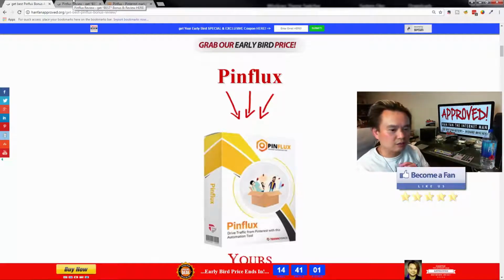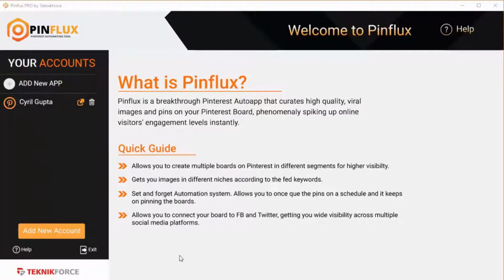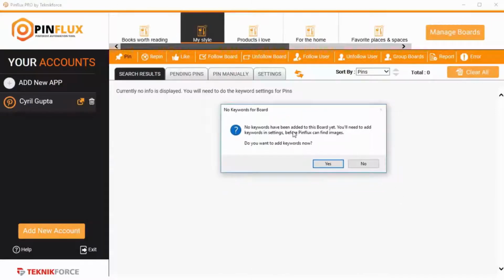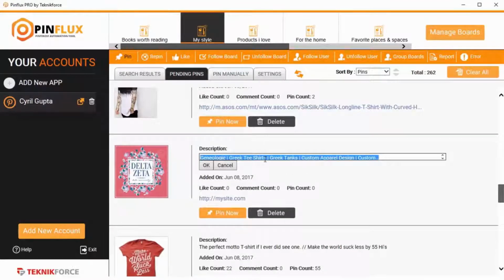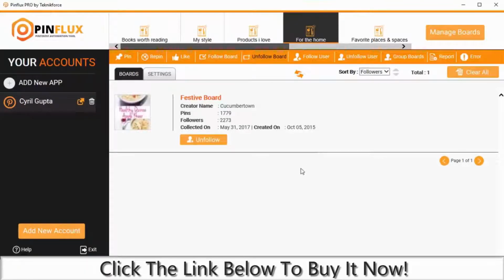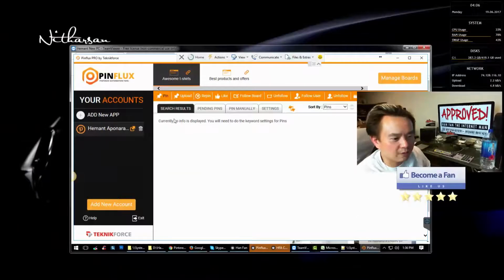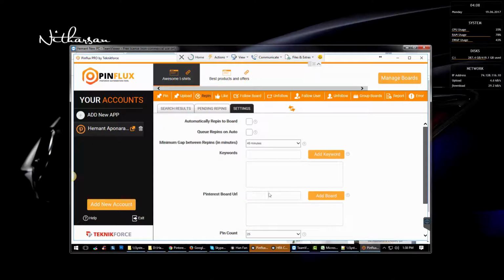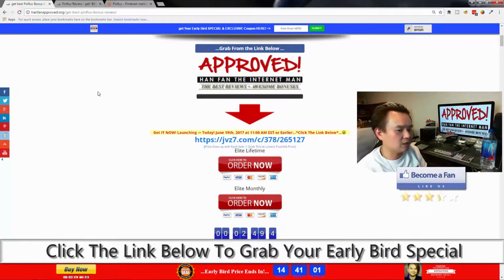Pinflux Review - get *BEST* Bonus and Review HERE!!!... :) :) :)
to watch Pinflux 2 Review, And get Han's Other Awesome Pinflux 2 Reviews! Also, make sure you check out for Pinflux 2 Review with Awesome Pinflux 2 Bonuses! Pinflux 2 Is A Powerful Desktop Based Automation App Sends Buyer Quality Traffic & Tons Of Views A Week From Pinterest Absolutely Free With 0 Ad Spendings! Pinflux 2 Automates 100% Pinterest Marketing & Makes It Hands Free For You! Pinflux 2 is a Total Revamp of a very successful Pinterest Automation Software. Pinflux 2 supports Scheduling of Posts and Pins, as well as Automation for Follow and Unfollow Profiles. The Pinflux 2 Pro version also supports Direct Messaging the Fresh Fans on Pinterest! Pinflux 2 sets your Pinterest Marketing on fast track and gives you tons of more benfits! Pinflux 2 puts you in 100% charge. Pinflux 2 maximizes your Pinterest Profits doing everything from choosing the Right Content, Pinning, Repinning, Following, Unflowing and all of that! Your friend Han Fan The Internet Man in this Video gives you an honest Pinflux 2 Review and tells you just why you must get your exclusive copy now!

Pinflux 2 Review and Bonuses - Pinflux 2

Pinflux 2 Key Features:

- Work With Multiple Boards Across Multiple IDs!
- Search And Automatically Find Powerful Content From Pinterest!
- Scheduling Of Posts & Pins, As Well As Automation For Follow And Unfollow Profiles!
- Finds Pins In Any Niche And Repins Them To Your Boards & Automates Pinning Of Fresh Content!

Title: I want my Pinflux 2 Bonus [youtube]

Follow Us Via HashTag
Also See This -